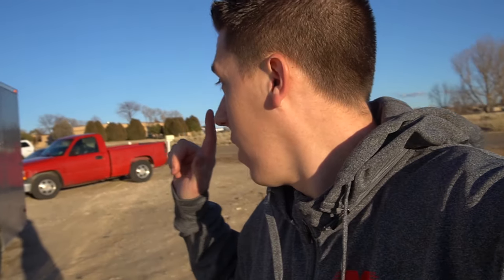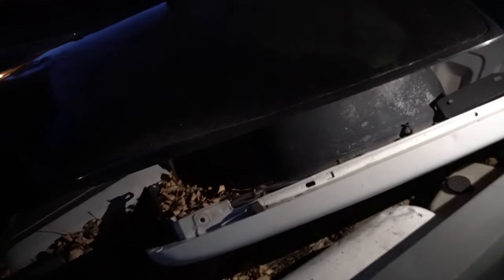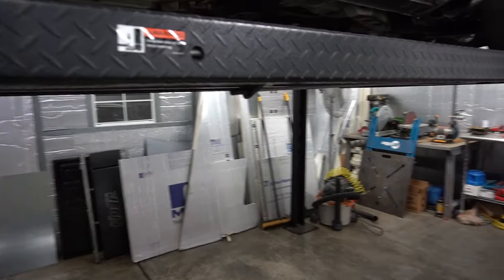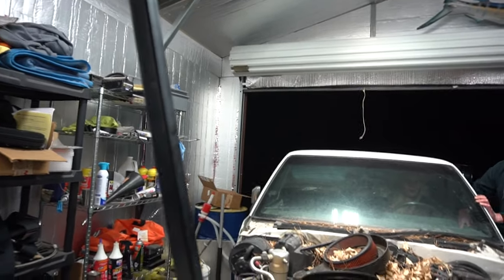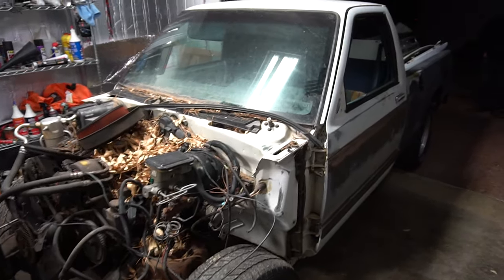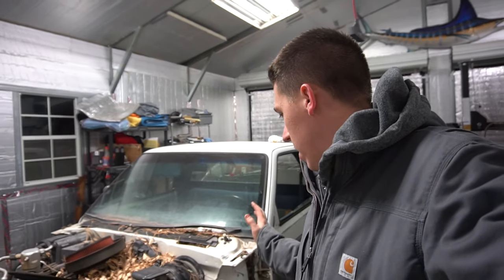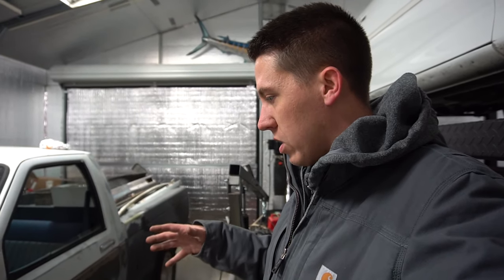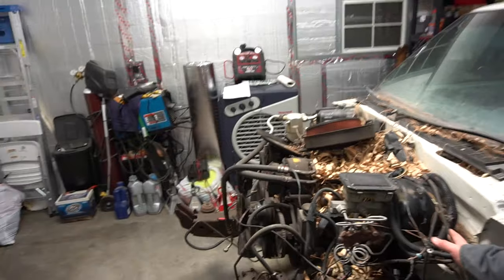Burnout Truck Build!!! LS Swap on Methanol, Zoomies, Tire Smoke and Wall Taps COMING SOON!!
We are building a new burnout vehicle!!! This is something I've wanted to do since watching Summernats a few years ago! Also after attending LS Fest and Cleetus and Cars I wanted something I could take and put on a show in the burnout pit! This build will include a LS Swapped S-10 on Methonal built to do one thing... Send it on a burnout pad! We will be swapping in a Junkyard 4.8l LS engine I picked up and i also think it needs a set of Zoomies!